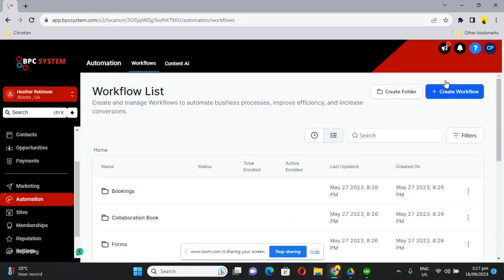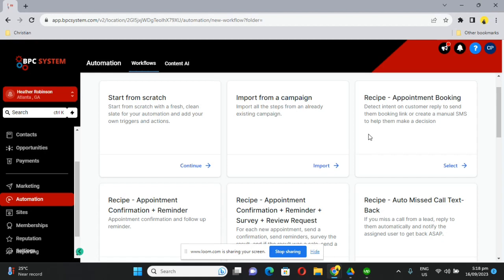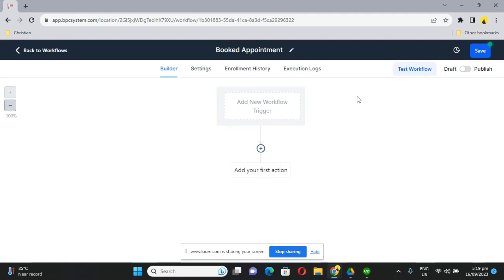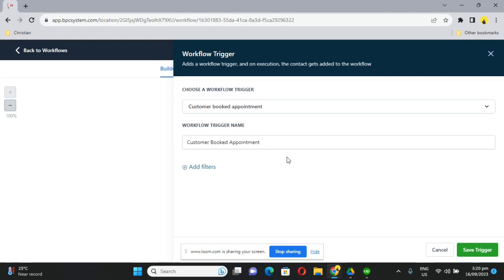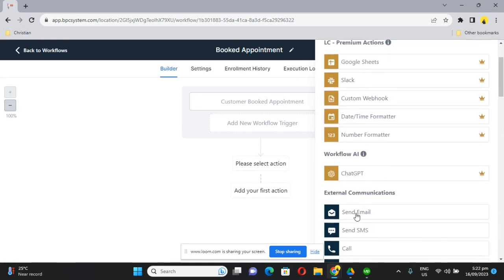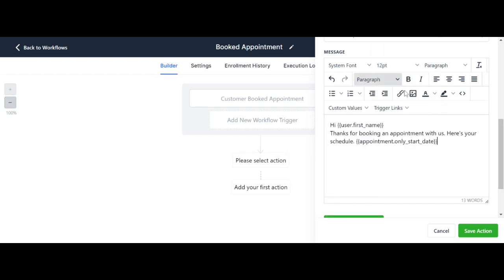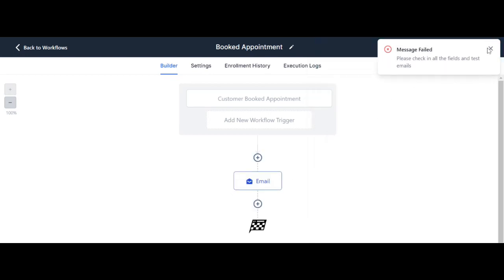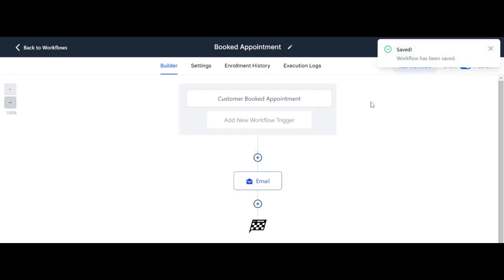How To Create Your First Automation in the BPC System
Are you ready to streamline your business processes and save time? In this comprehensive tutorial, we'll walk you through the process of creating your first automation on the BPC System, a powerful tool designed to simplify tasks and enhance productivity.

Creating automations can revolutionize the way you handle repetitive tasks, customer interactions, and data management. Whether you're a business owner, marketer, or an individual looking to optimize your workflow, this tutorial is for you.

Join us as we guide you through each step, ensuring you gain a clear understanding of how to harness the full potential of the BPC System's automation capabilities.